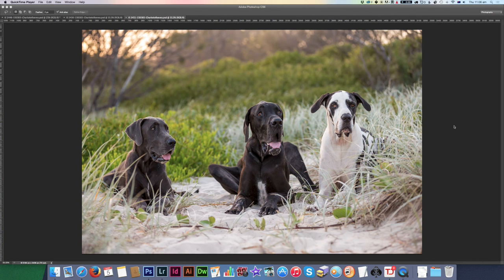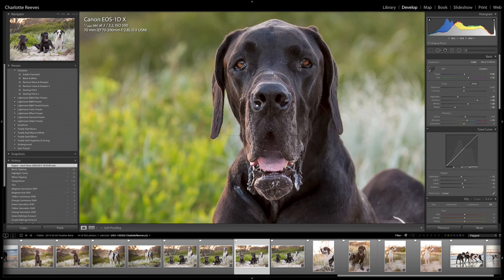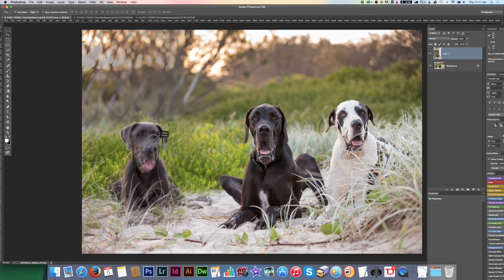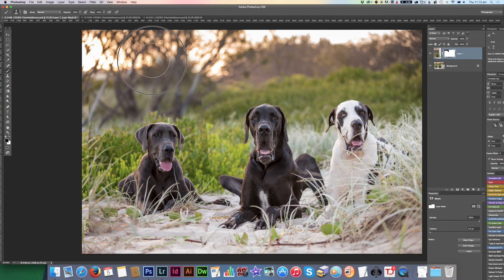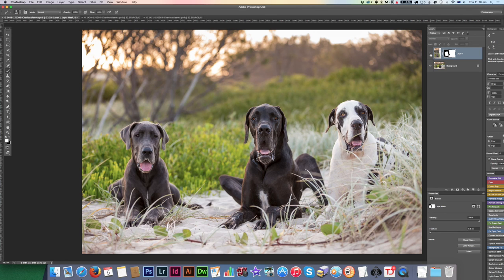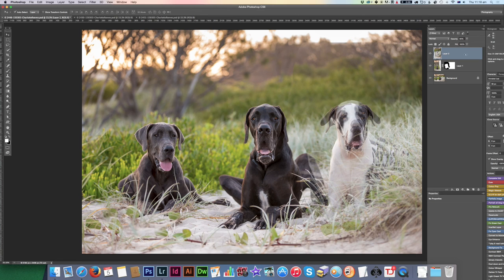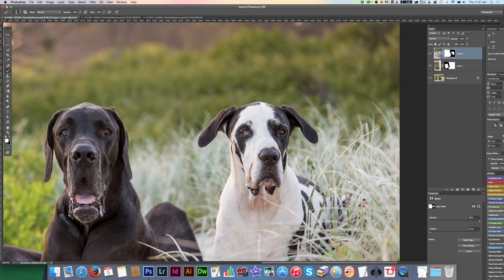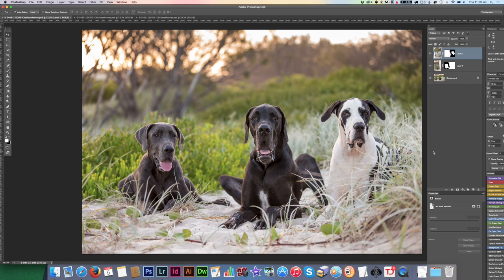Great Dane Head Swap in Photoshop - Pet Photography Editing Tutorial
In this editing tutorial, we take three separate image of a group shot of three Great Danes, using the best parts from each to create a new "perfect" group shot.

The techniques and tools covered are Photoshop CS6's Layers and Layer Masks, with some Transforming, Levels and Dodging/Burning. Some further editing was done afterwards to create the final edited version - which included fixing up or removing stray bits of grass, sand, eye gunk and general cleaning up.

Check out my dedicated pet photography learning website at Learn Pet Photography

Chapters:

0:00 - Great Dane Head Swap Intro
1:42 - Image selection in Lightroom
3:22 - Open images in Photoshop
3:42 - Plan of attack for replacing Miffy
4:25 - Aligning Miffy's donor image with the base image
6:43 - Adding a mask
7:33 - Using the mask to hide parts of the donor image
8:44 - Refining the mask
10:40 - Adjusting the exposure to match
11:25 - Selecting and copying Nero from donor image
12:34 - Adding a mask
12:42 - Use the mask to hide parts of the donor image
14:03 - Checking the alignment and further masking
15:35 - Selectively lightening to blend the edges
16:40 - Final alignment changes
17:24 - Before and after

Did you like this head swap photo editing tutorial in Photoshop? What do you want to learn more about dog photography and image editing?